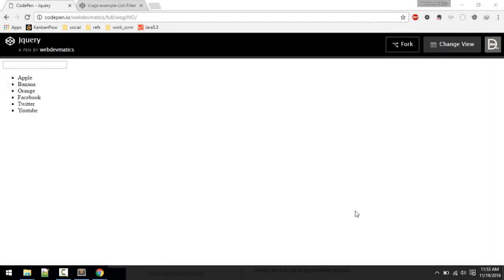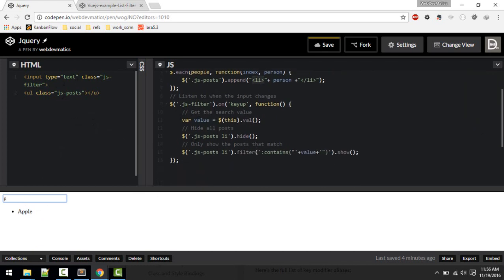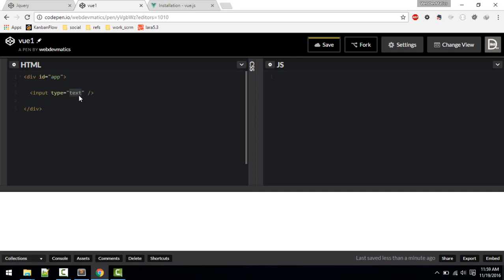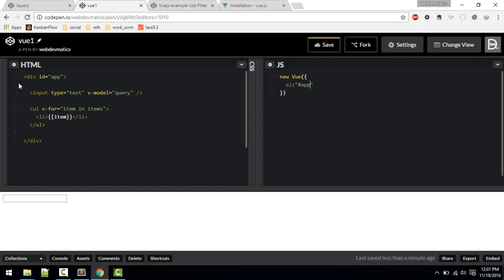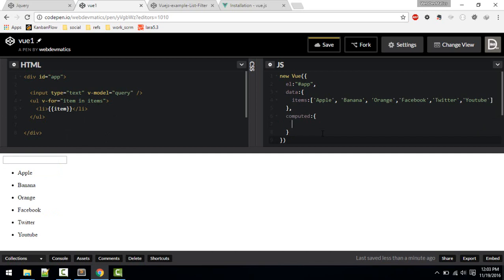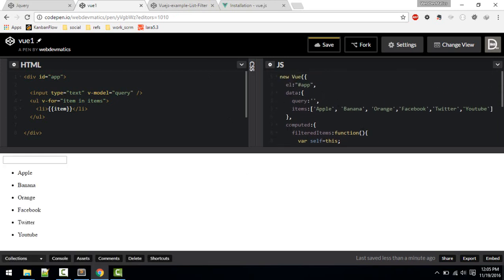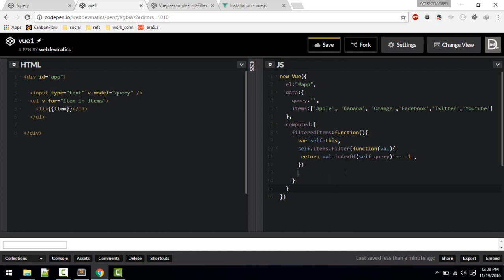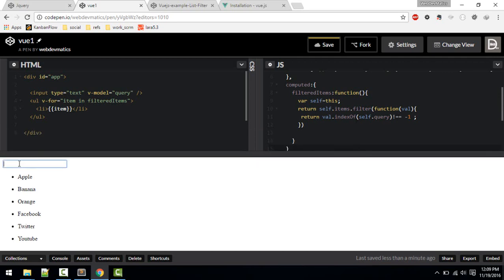VueJs 2 vs JQuery Comparision with Example